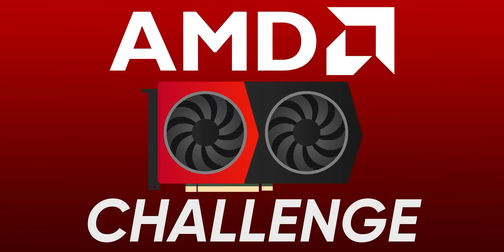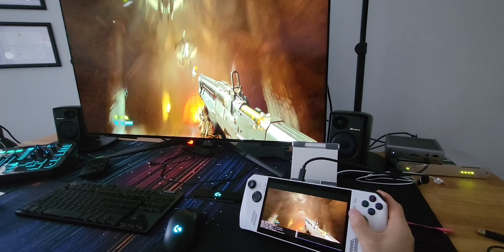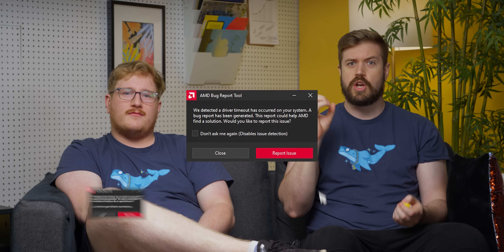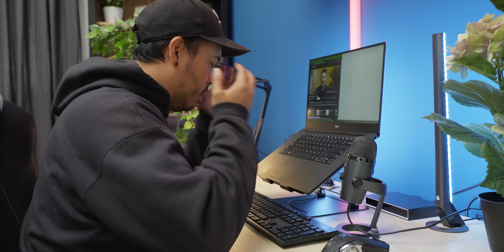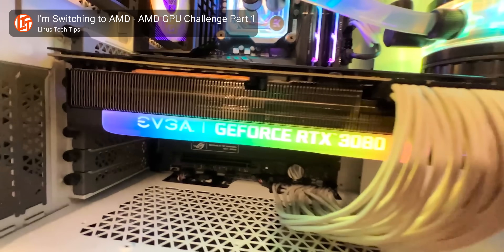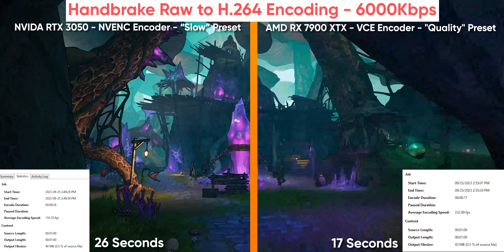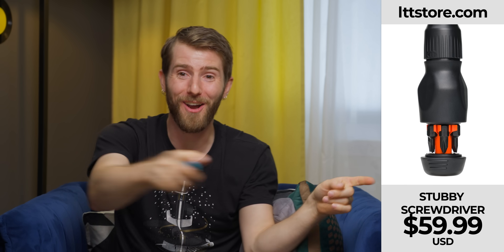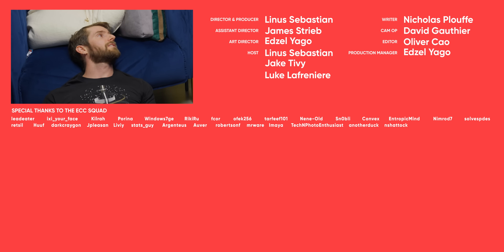I’m Staying on AMD! - Radeon Challenge Pt. 2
To learn more about the reliability and lack of operating sound on Seasonic's PSU's, check out

Back in March Luke, Jake, and myself all switched over to AMD to test our resolve after renouncing Nvidia. So are we sticking with AMD, or did we going crawling back to the 40 series?

CHAPTERS
0:00 Intro
1:10 (Linus') Bugs and Remote Play
4:20 Linus' Final Thoughts
5:00 Luke's Crashes and Solutions
6:04 Performance and Framerates
7:45 Luke decides to...wait what?
10:04 Could the Cards Use More Time?
10:56 Jake's Initial Thoughts
13:09 Idle Power Draw
13:48 Jake's Final Thoughts
14:44 A Mixed Bag
16:17 Some Excellent Advice